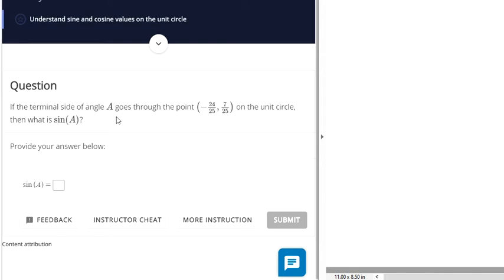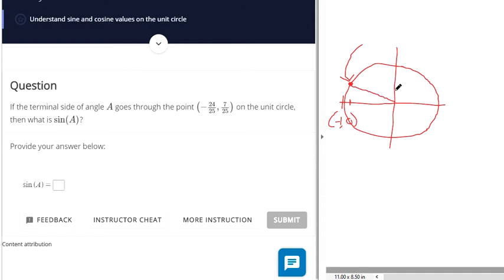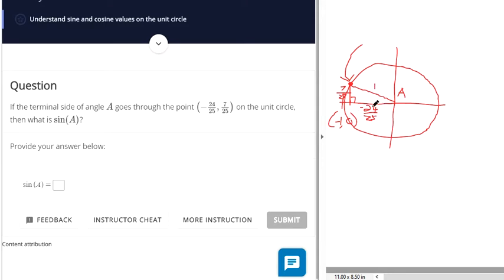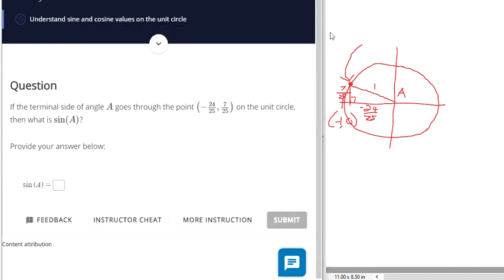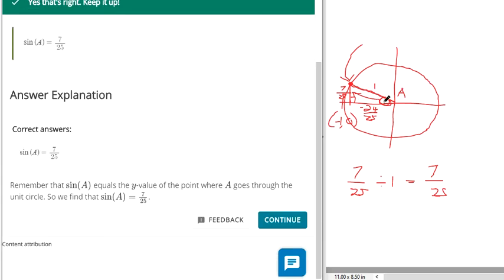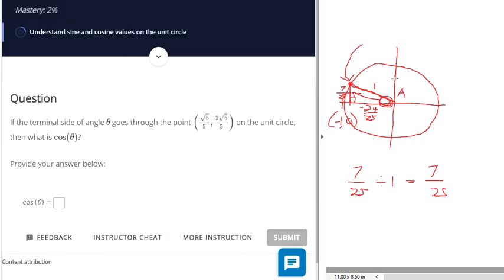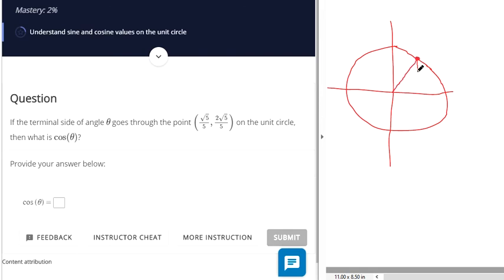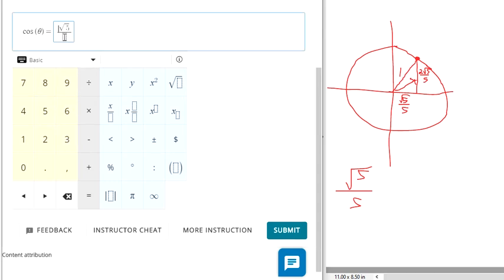Understand sine and cosine values on the unit circle